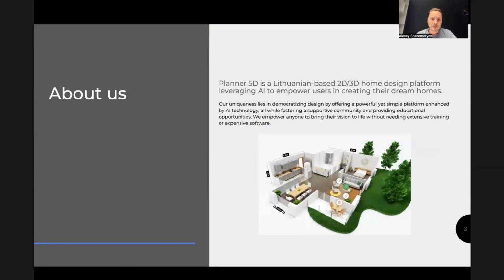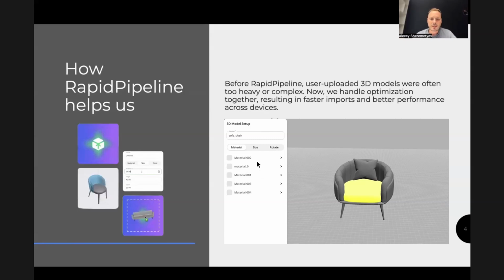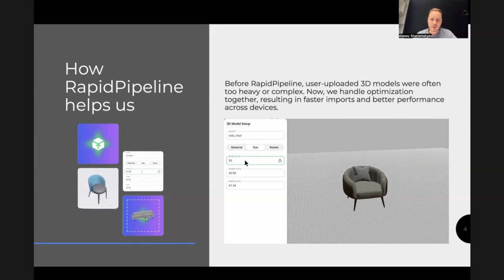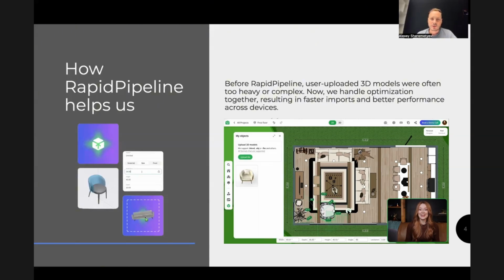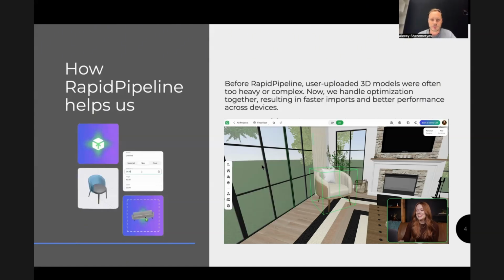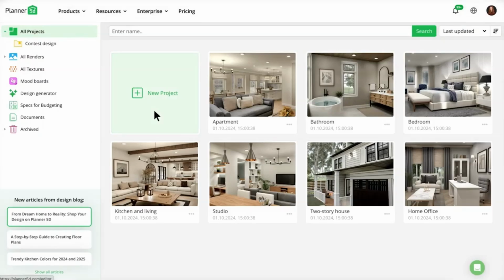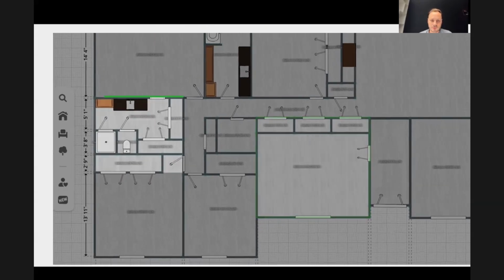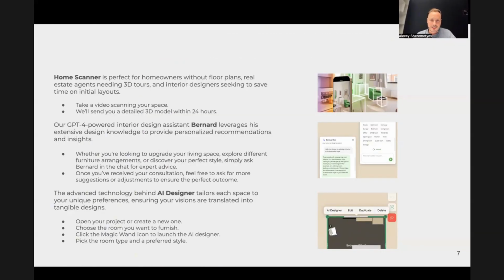From Upload to Experience: Scaling 3D Design with Planner 5D & RapidPipeline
Here’s how Planner 5D scales user-generated 3D design across devices, from heavy uploads to smooth, real-time experiences.

Presented during the 3D Pipeline Workshops @ SIGGRAPH 2025, Alexey Sheremetyev, Founder of Planner 5D, explains how their platform enables anyone, professionals or homeowners, to create beautiful 2D and 3D home designs using AI.

A key challenge: users upload 3D models in many formats, often too heavy or complex to run smoothly on web and mobile devices.

That’s where RapidPipeline comes in by automatically optimizing uploaded models behind the scenes, RapidPipeline helps Planner 5D:

- Reduce file size without compromising visual quality
-Meet strict performance limits across platforms (including mobile & Android)
-Ensure faster load times and smoother design experiences for users

 The result: a scalable 3D import workflow that turns uploads into usable, high-performance design assets.